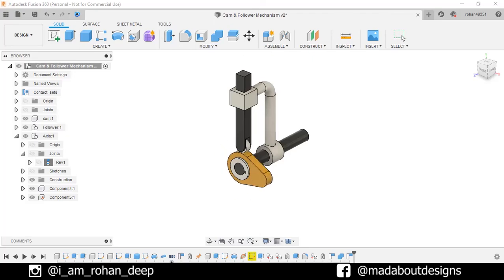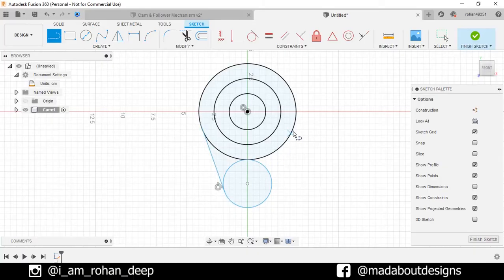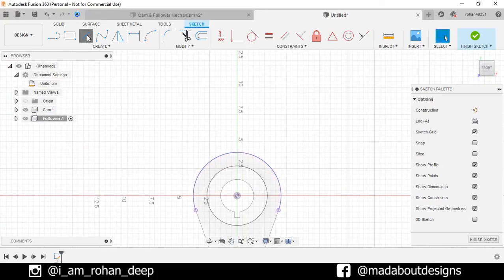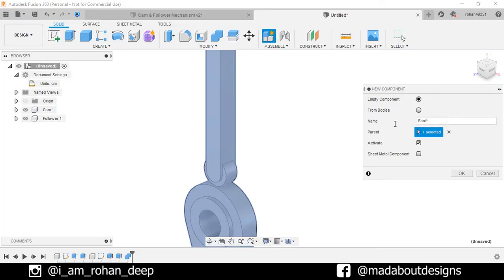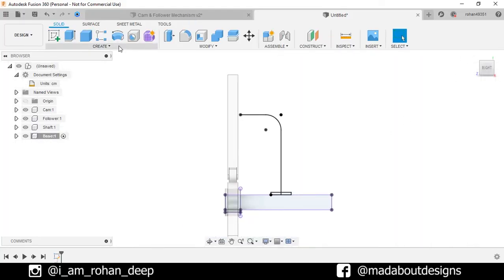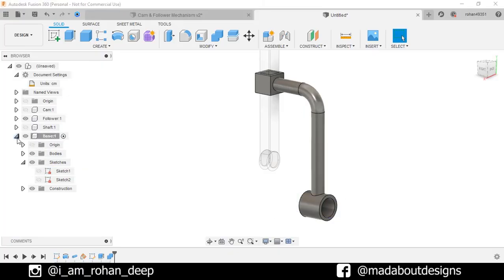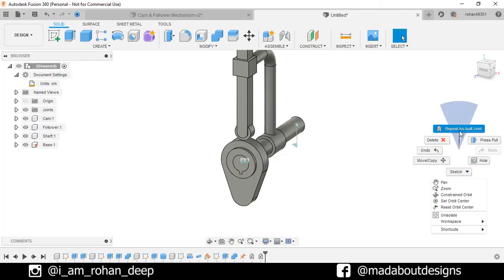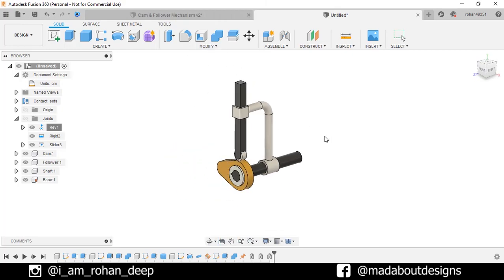How to design a Cam & follower assembly mechanism in Autodesk Fusion 360 | Advanced Exercise 10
Autodesk Fusion 360 tutorial showing how to design a  Cam& follower assembly mechanism in simple steps.

1. Component
2. Revolve
3. Extrude Symmetry
4. As built Joint
5. Trim
6. Pipe
7. Joints
8. Contact set